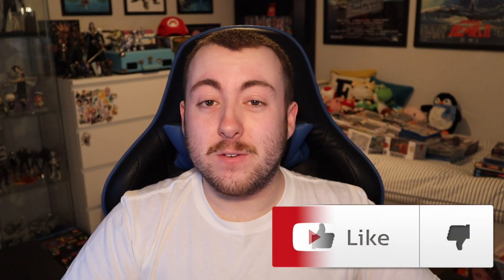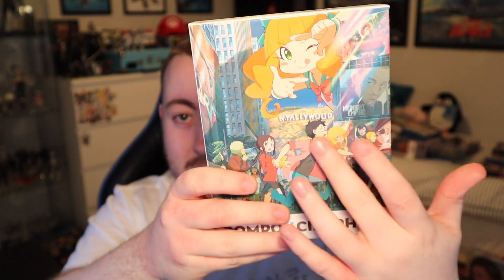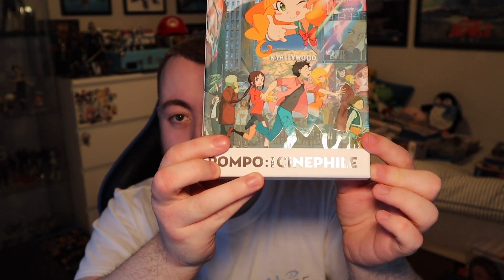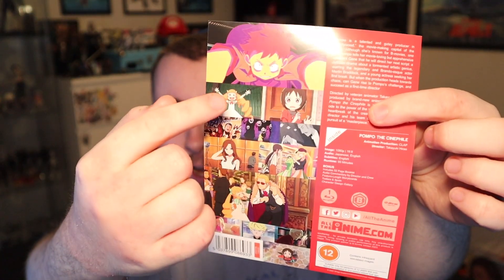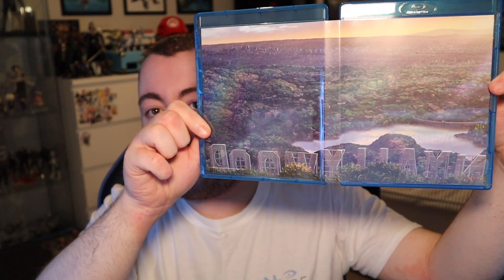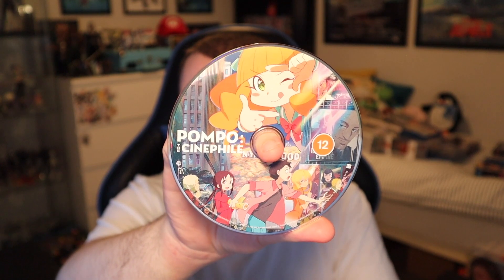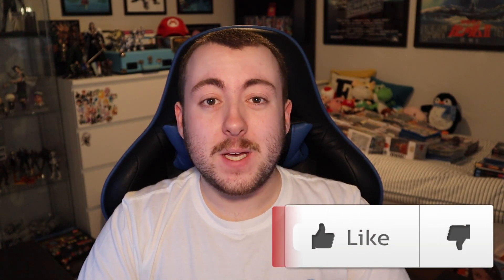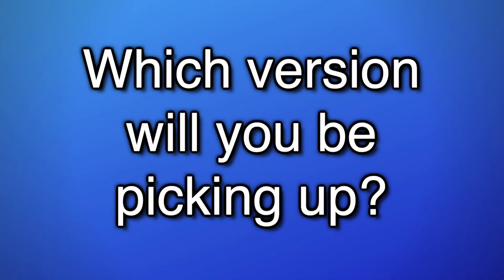Pompo the Cinephile | Blu-ray Collector's Edition UNBOXING! (All the Anime)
One of my FAVOURITE anime films of last year 'Pompo the Cinephile' has arrived on Blu-ray in the UK, so today I'm unboxing the collector's edition release coming from All the Anime!